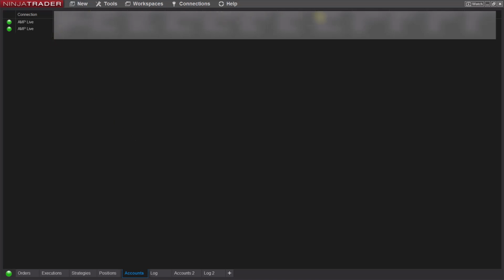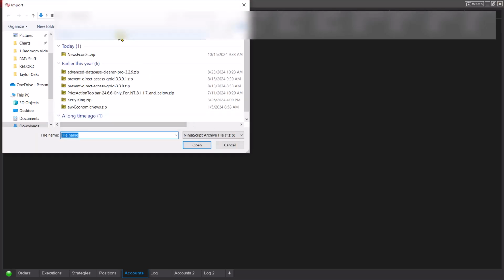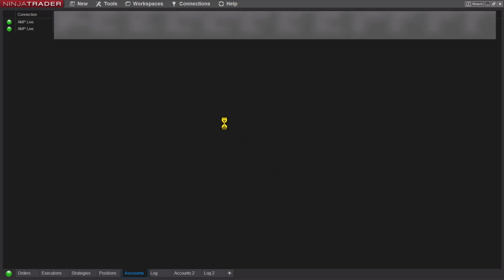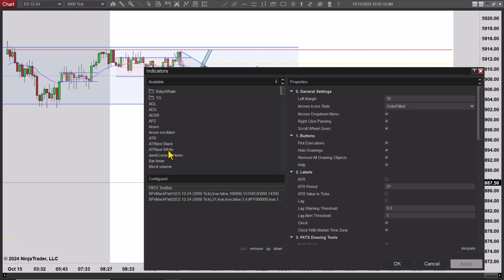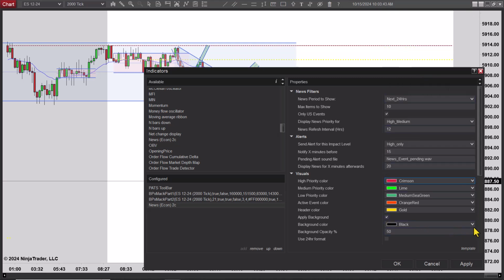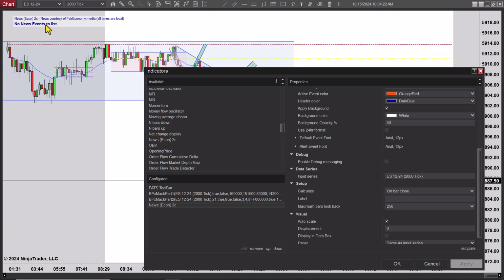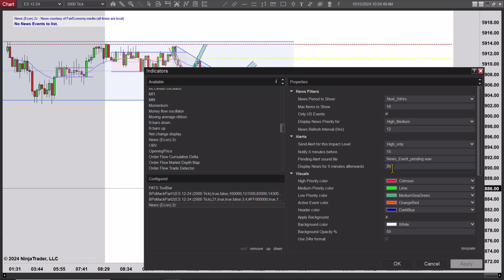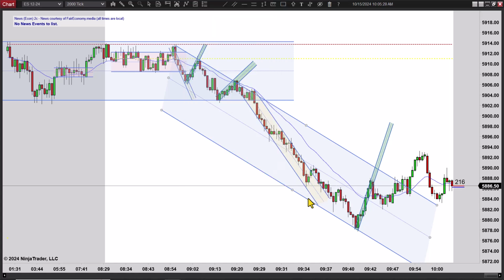How to Install a NinjaTrader 3rd Party Indicator